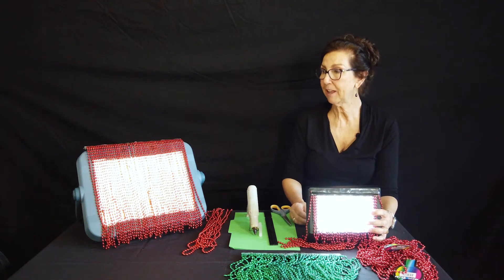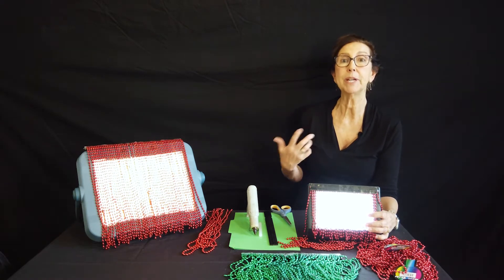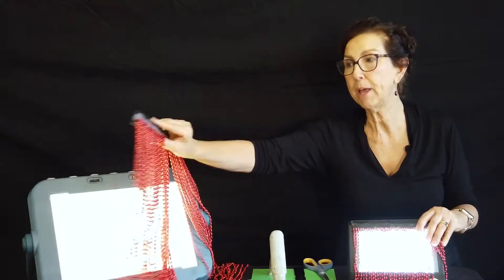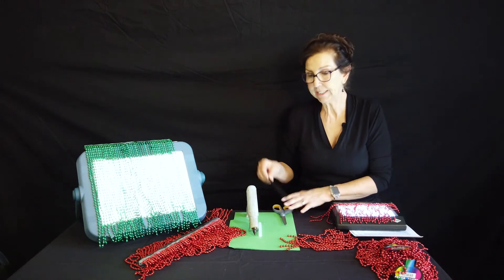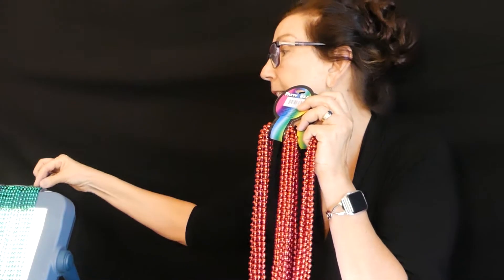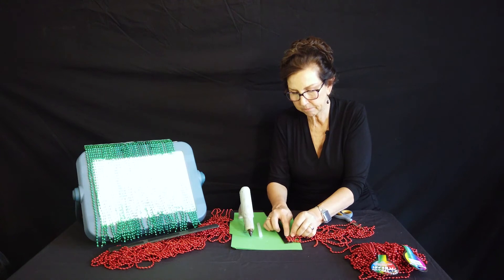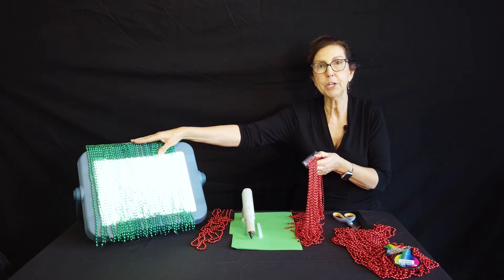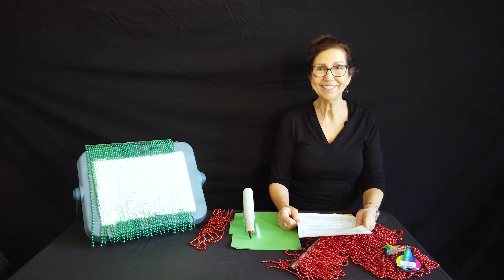Strategy to See CVI Quick Tip: Mardi Gras Bead Curtain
In this video, I'll be showing you how I make a backlit Mardi Gras bead curtain for students with cerebral/cortical visual impairment! Remember to use your student’s preferred color when making this bead curtain.

Stick; the perfect sized stick is a paint stirring stick you can get for free from Lowes or Home Depot.  This will need to be spray painted in a flat black.  I use Krylon in a Matte black

Hot Glue gun/glue sticks

Mardi Gras Beads (use your student’s preferred color)

Velcro (in black)

*The new APH LED Mini-Lite Box, mentioned in the video, is now out (as of 07/14/20) and can be found

My book, Strategy to See: Strategies for Students with Cerebral/Cortical Visual Impairment

ABOUT THIS CHANNEL:
Thanks for joining me, Diane Sheline, here at Strategy to See. I have 35+ years of experience in special education with a focus on students with CVI for 15+ years. After taking many courses and researching the limited information on CVI, I developed a variety of tools/strategies that appeared to be promising for this population, and received my Perkins-Roman CVI Range Endorsement in 2016. I’ve worked closely with the Outreach Department at the Texas School for the Blind and Visually Impaired, developing programs such as the CVI Clinic and various online webinars. I conduct independent assessments using the CVI Range and work with students’ Team Members to develop educational programs that encourage more consistent, efficient vision use. I hold trainings nationwide for vision teachers, therapists, parents, and others involved in the education of children with CVI. I share many of my strategies and techniques at my website and in my book, Strategy to See; Strategies for Students with Cerebral/Cortical Visual Impairment. for more information.

Thanks again!
Diane Sheline, M.A. Ed., TVI
Perkins Roman CVI Range Endorsed